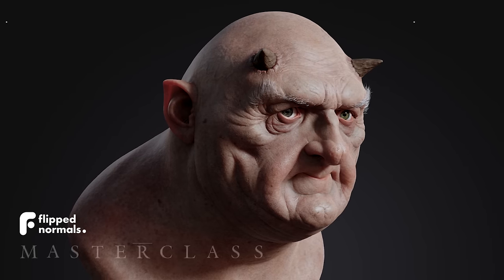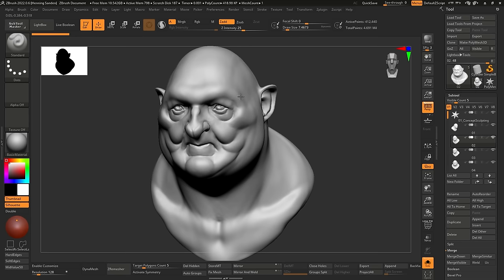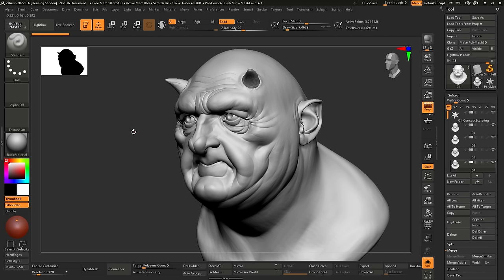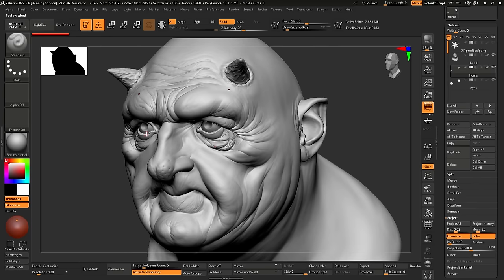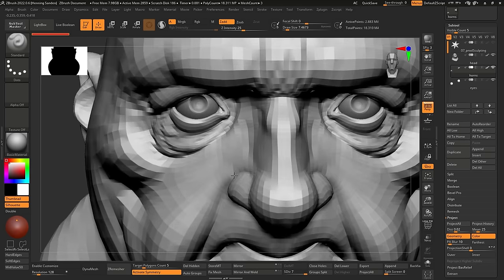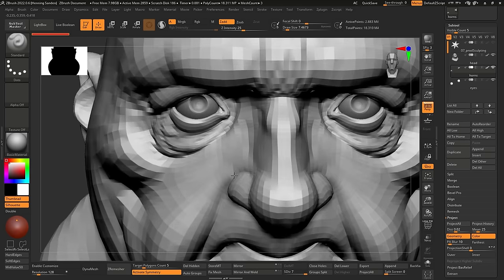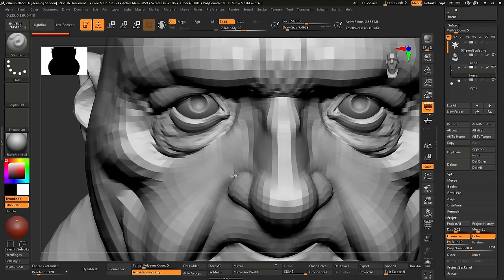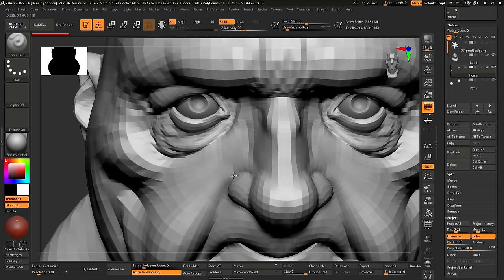How to Create a Full Character in 3D - Workflow Explained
In this video tutorial, you'll learn the whole workflow for making a realistic character using Blender, ZBrush and Substance Painter.

Sculpting in ZBrush - 01:54
Retopology in Blender - 07:34
Reprojection in ZBrush - 12:23
UVs in Blender - 14:46
Production Sculpting - 16:51
Sculpting Pores - 17:23
Texture Painting in Substance Painter - 19:43
Final Maps in Painter (Base Color, Roughness, Scattering) - 23:41
Skin Shading in Blender - 29:05
AgX - 33:25
Groom - 35:02
Lighting and Final Render - 37:31
Post Processing in Photoshop - 41:09